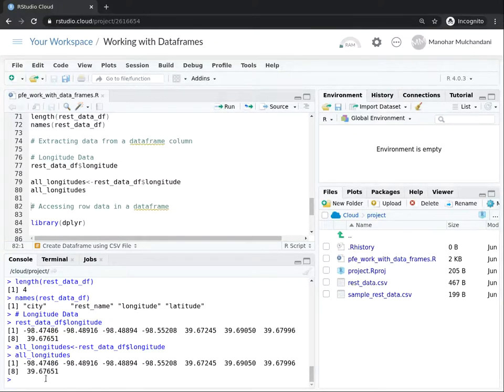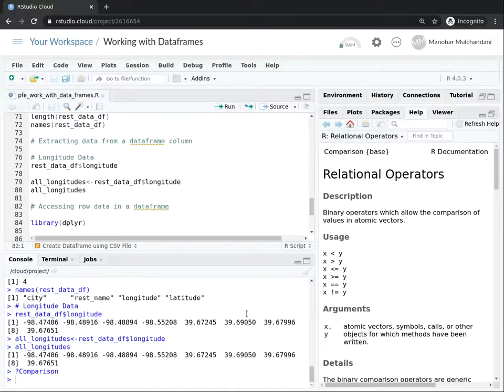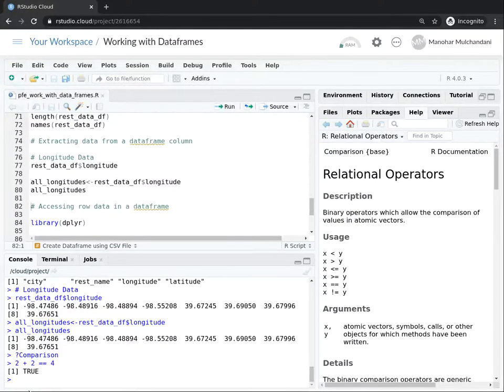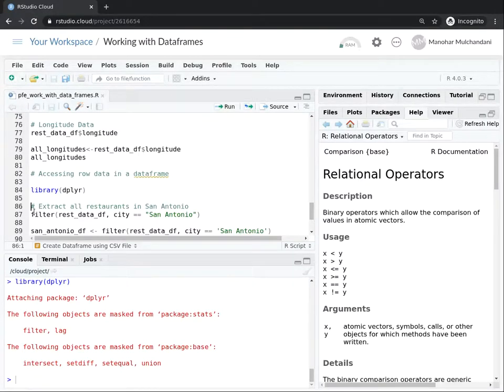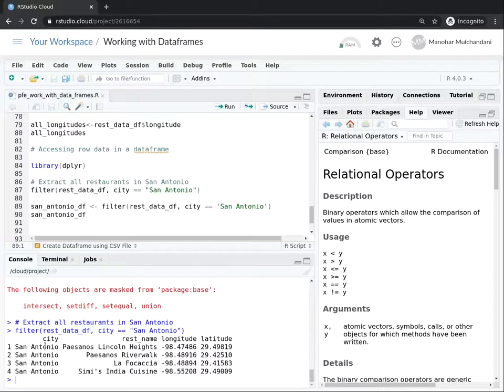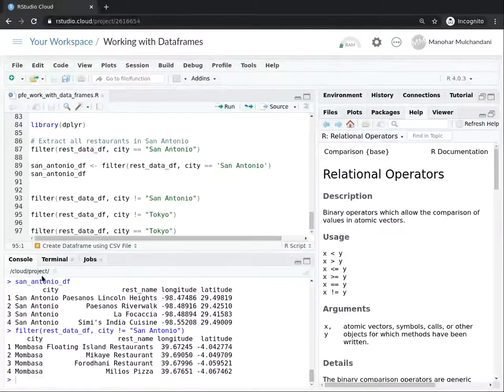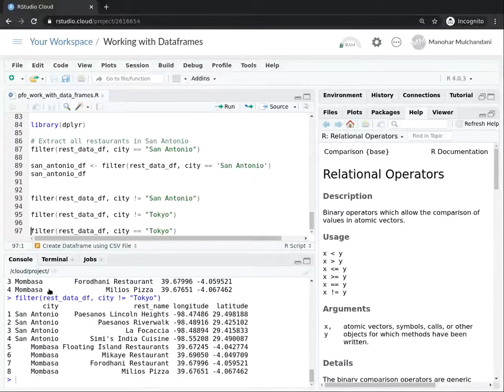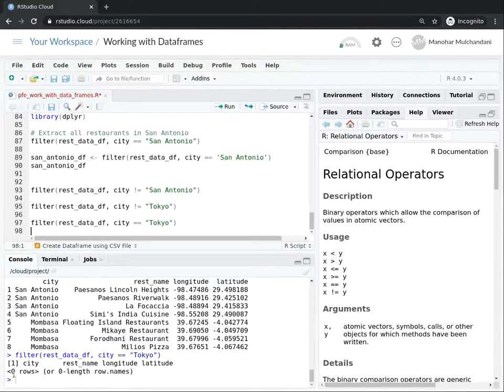P3 V4 Using dplyr Package